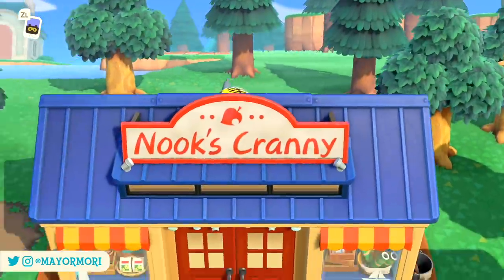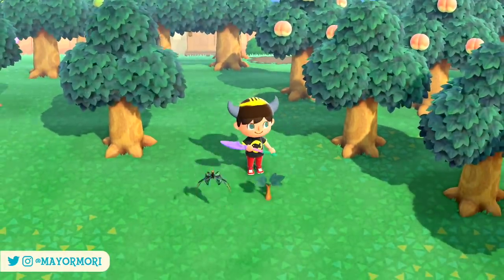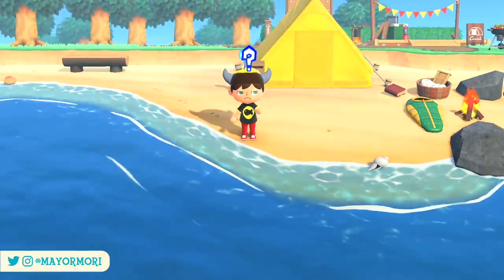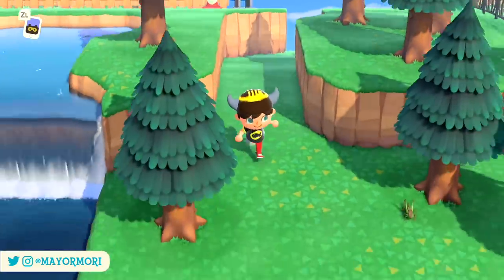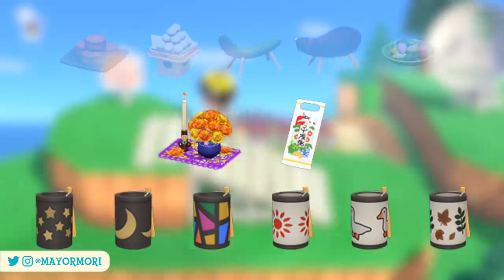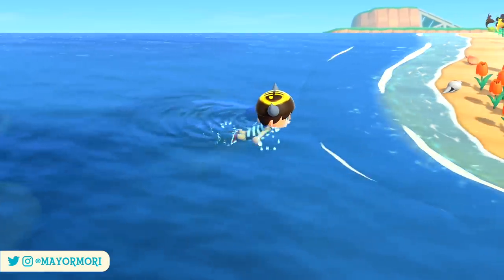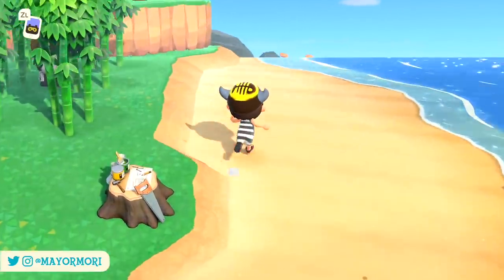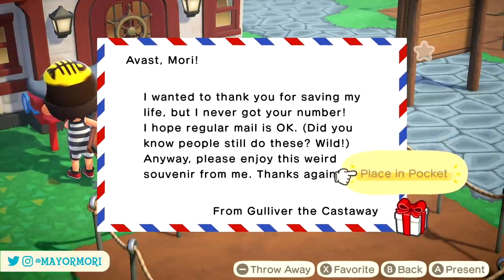Animal Crossing New Horizons: HALLOWEEN LEAKS & 37 NEW ITEMS REVEALED (1.11 August Update)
A guide to ACNH update, new Events & Seasonal Items
►'Like' for UPDATES 🥰

Today we take a look at the latest ACNH version 1.11 update and breakdown all of the items uncovered.
We highlight every single item we know about so far and divide them into categories, based on what Events they're associated with.
Thanks to the hard work of the original sources, we now know there's more to this update than Nintendo initially revealed, as it appears to add up to 4 months worth of content, rather than the 2 months announced a few days ago.
This means some items were also added in version 1.11 that are part of a refreshed Halloween Event, as well as some currently unannounced Seasonal Celebrations that will be available during October and November.
This takes us right up to Turkey Day, so even though Nintendo didn't announce all of these new items and Events, we may not see another announcement until then.
Are you happy to see even more Seasonal Items? Let us know 🥰

Chapters:
► 00:00 Opening / Intro
► 00:25 Version 1.11 Announcement
► 01:48 ACNH Food Items
► 02:35 ACNH Seasonal Exclusives
► 03:35 ACNH Halloween Items
► 04:21 Conclusion
► 05:31 Support / Outro

Today's word of the day is... 🥁🥁🥁... "TREAT", just because the Halloween HYPE is real. for some reason lol.
So if you read this far in the description, please post "TREAT" in the comments, just to let me know ❤️ Thanks for being a SUPER-STAR 🌟